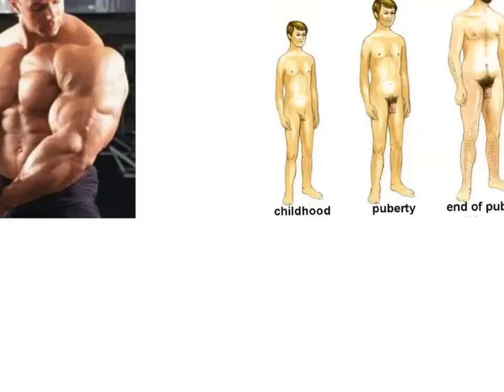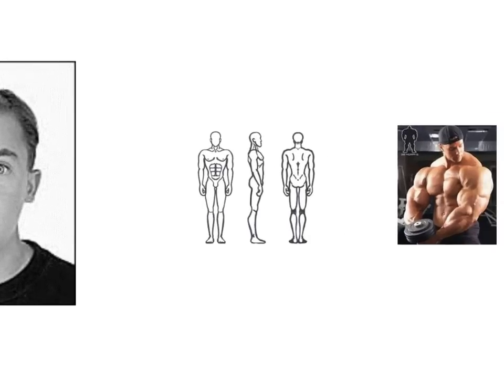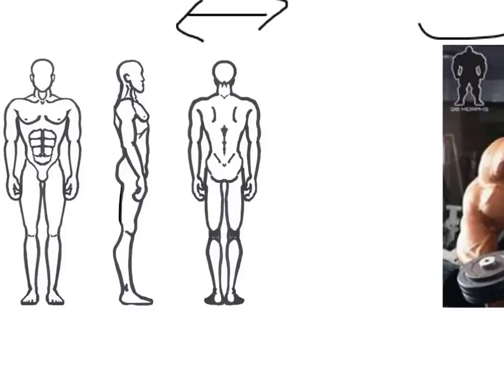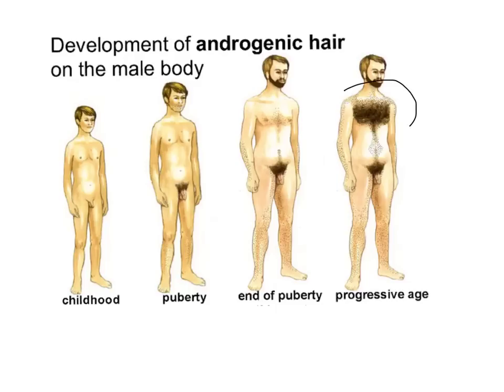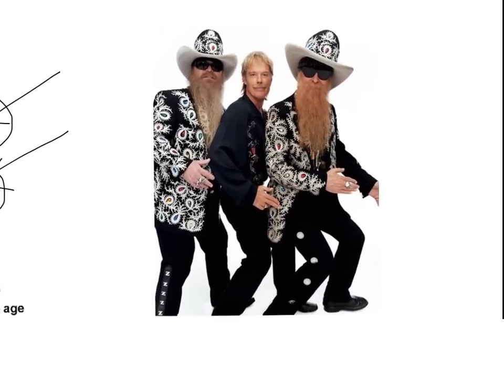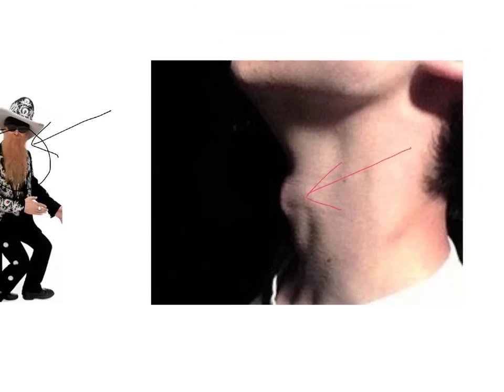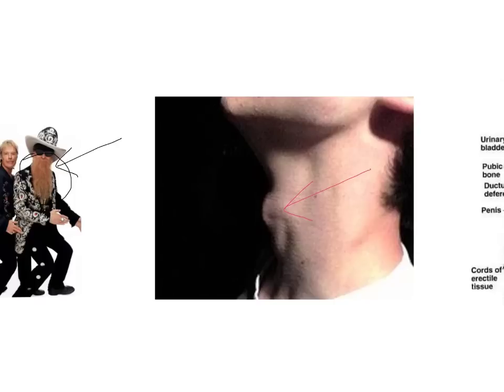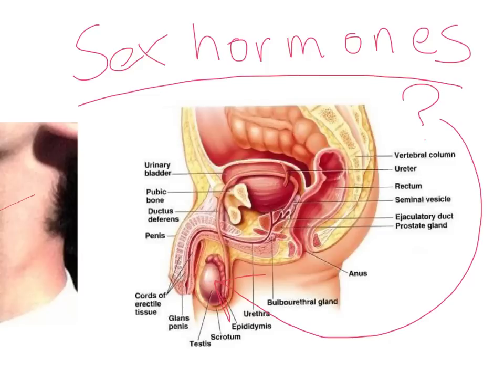Changes to boys middle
boys